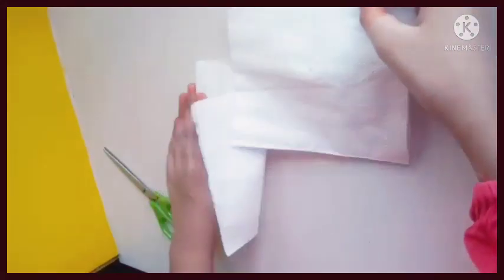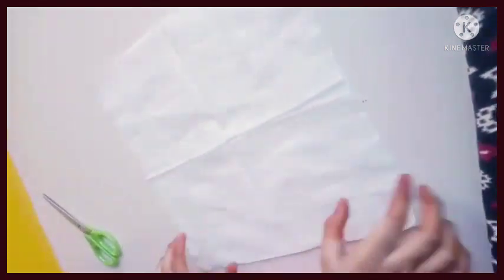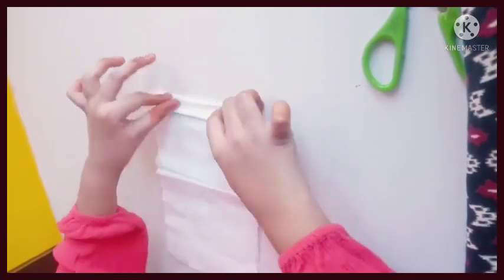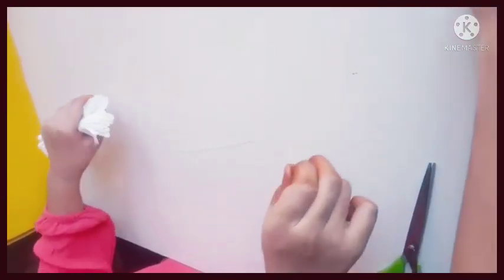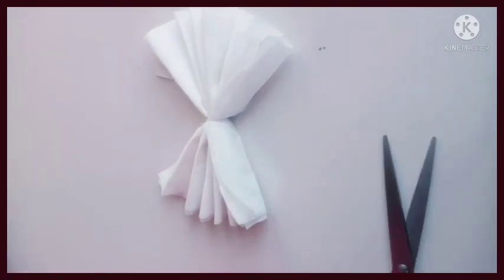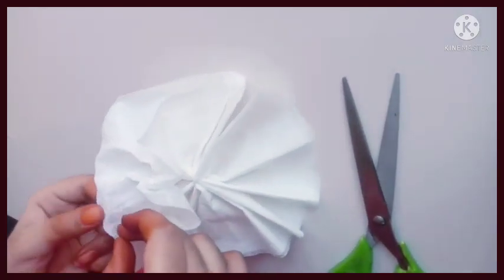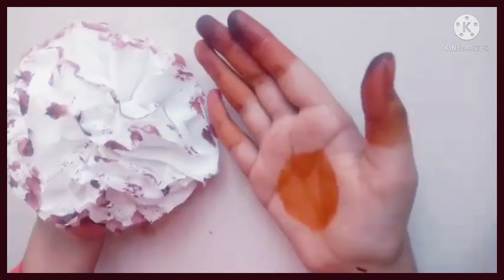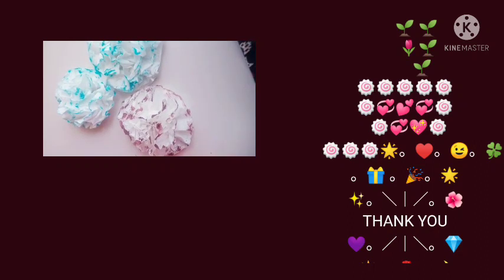making flowers with tissue paper